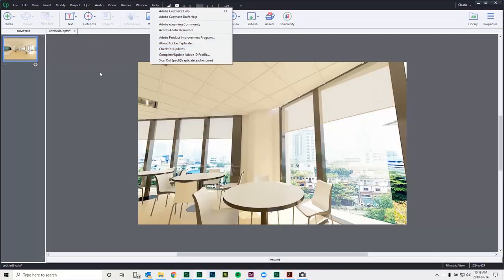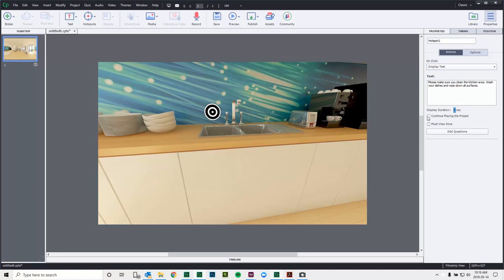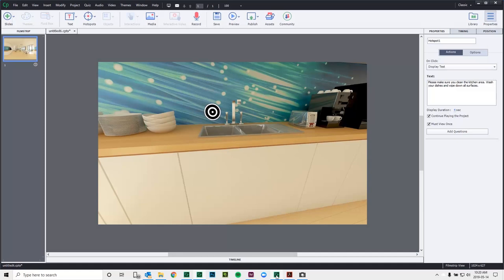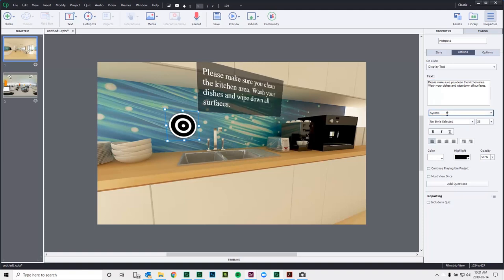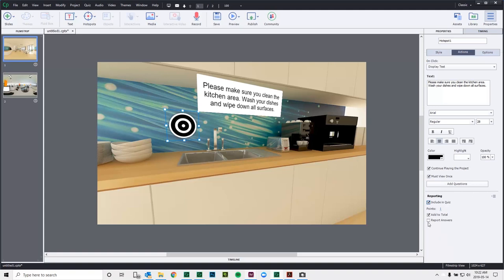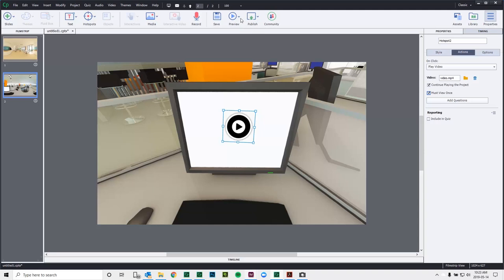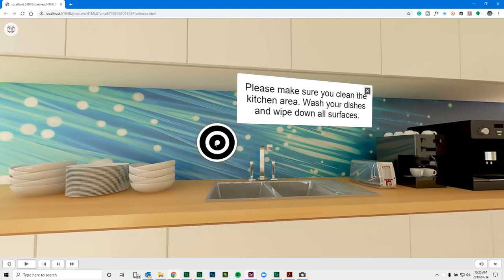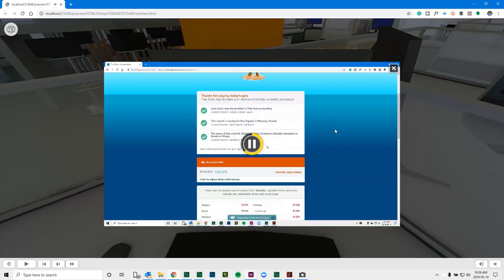Virtual Reality Improvements in Adobe Captivate Classic Update 2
In this Adobe Captivate video tutorial, I show you some of the improvements to virtual reality in Adobe Captivate Classic when you install Update 2.

Please note that videos such as this one were prepared in advance using the prerelease version of Adobe Captivate Update 2. There might be subtle differences in the appearance or functionality of the final publicly available software. I make no guarantee that the features of functionality are available in the final release.